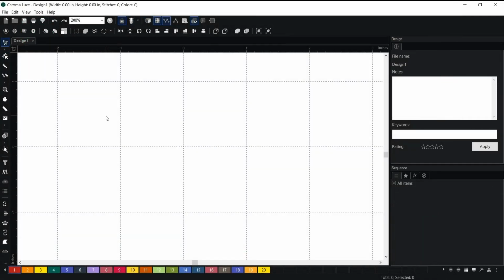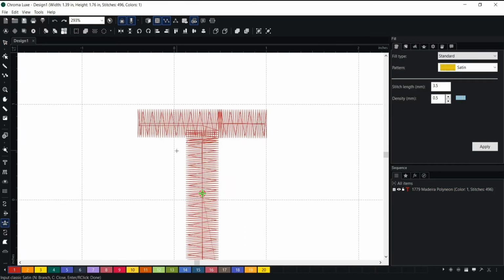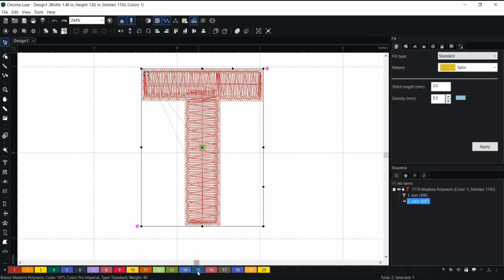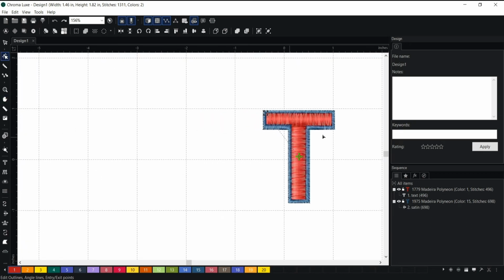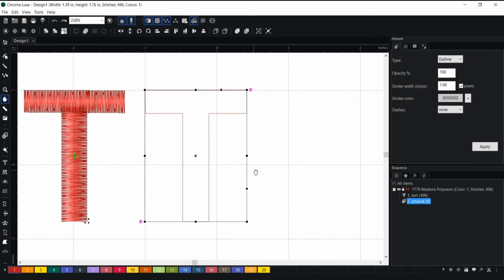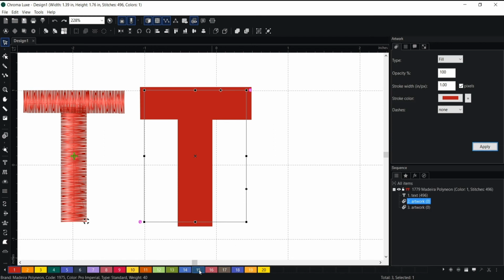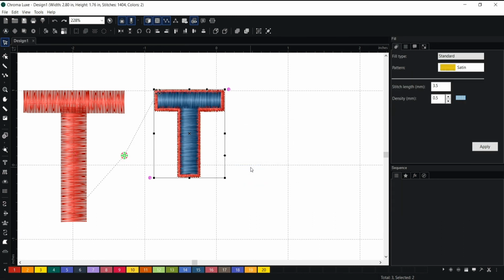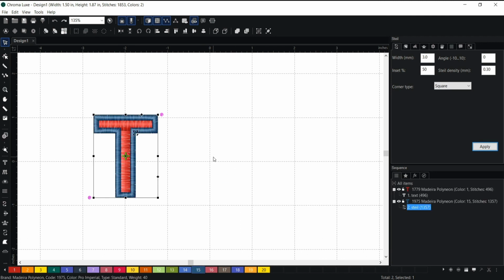Creating Borders (Inspire, Plus, Luxe) | Chroma Digitizing Software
In this video, we will show you how to manually create a border for letters and shapes using Chroma Inspire or Plus. With Chroma Luxe, you have the ability to instantly create a border with the Utility function.